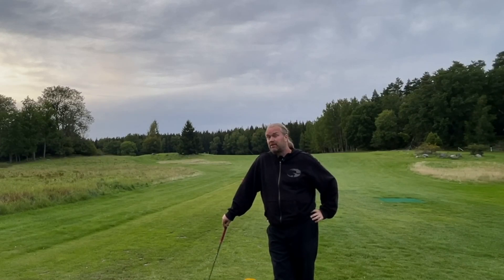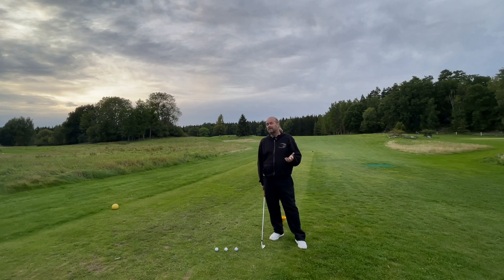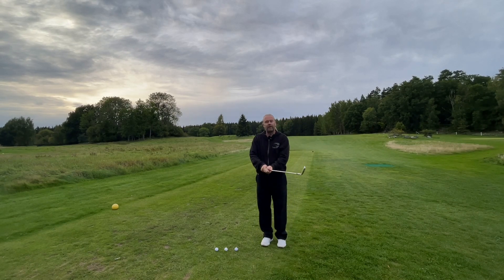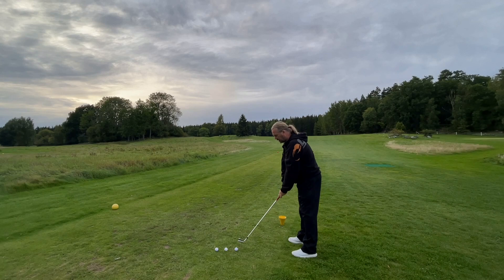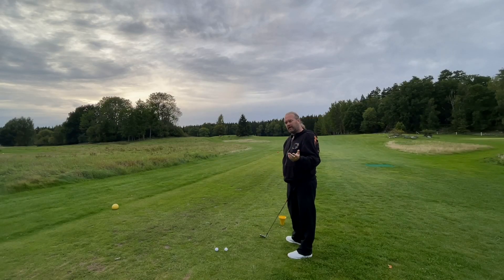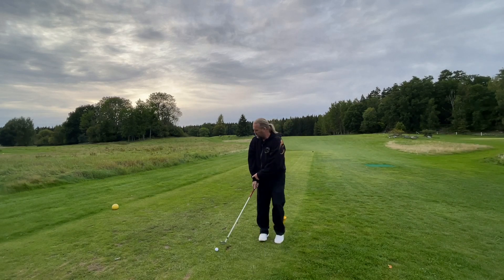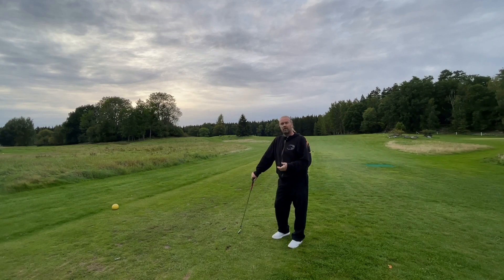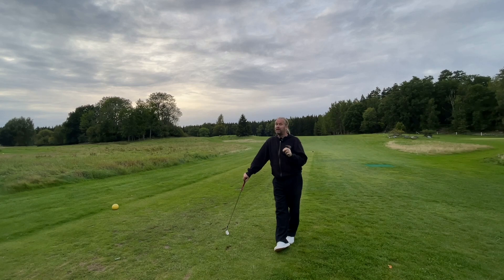The release - Part 3/3: The finish control the ball…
If you wanna control the ball, learn to control where the toe is pointing in the finish. This also explains why most tour pros finish about the same.

Let me help you get an effortless golfswing with speed and accuracy. A good release will help you to a better impact and longer drives and irons without slice and hook

Long and straight is every ones goal but it takes time. Try to focus on one thing not everything when you practise. Impact, face control and swingpath will always be the most important part to drill.

If you use callaway, ping, titleist or taylor made clubs doesn’t matter you can learn to hit good golf shots. Your loft or your shaft on the club will not change but you can get better.

Find what inspires you. The pga tour, longdrivers or other good golfers can all help you find better golf shots. Watch what they do instead of listed to what they say. Listen mostly to your body and figure out what you need to do to produce the same results as the pros on TV.

Mike Malaska, Mike Austin, Mike Dunaway and Steve Pratt are some of my favorite golf instructors online. Find the tips that make your golf better. Decide what you want to hit. I teach a draw but many like a fade and nobody likes a hook or slice.

Bryson Dechambeu and Kyle Birkshire can inspire you to hit it longer. Tiger Woods and Phil Mickelson can give you inspiration and motivation to test new things and new golf shots. Linn Grant can show you the future of ladies golf.